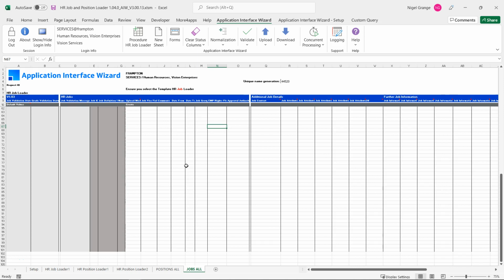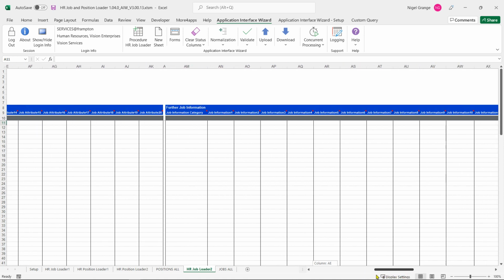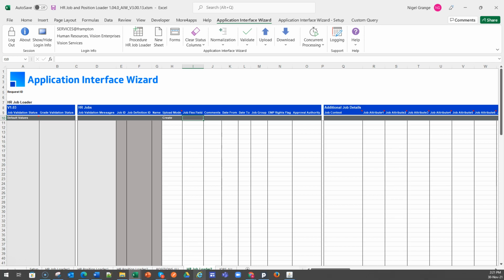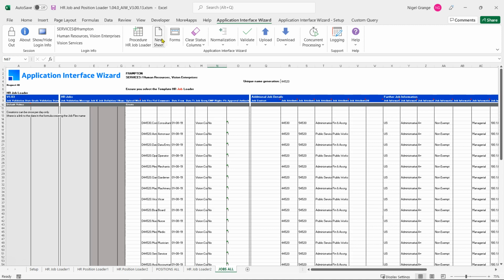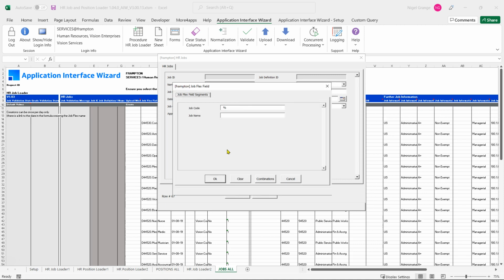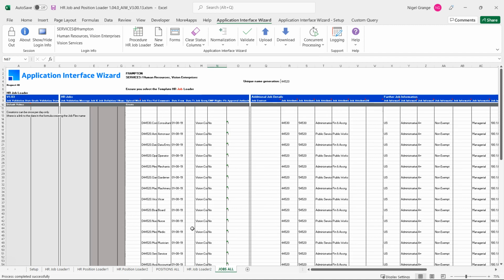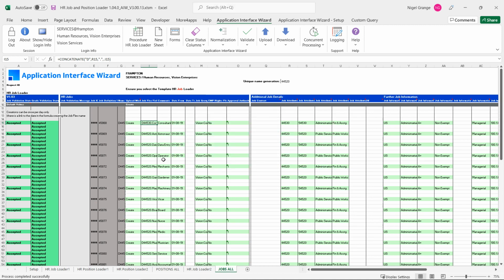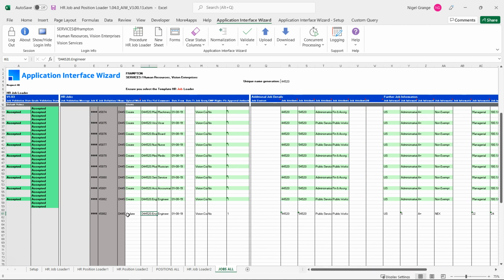Human Resources - Job Loader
In this video, you will gain an understanding of how to create and update employee jobs for Oracle EBS. Use this loader to create jobs for the full HR Suite or for the shared Human Resources Installation (Where HR is not used).